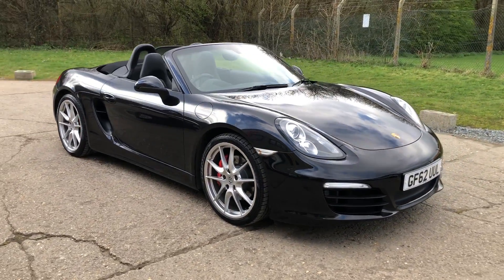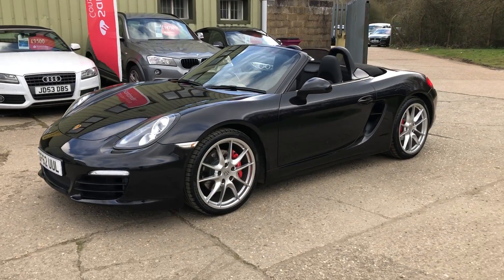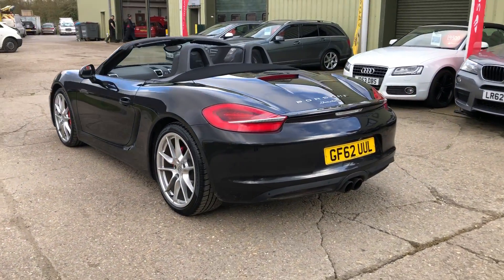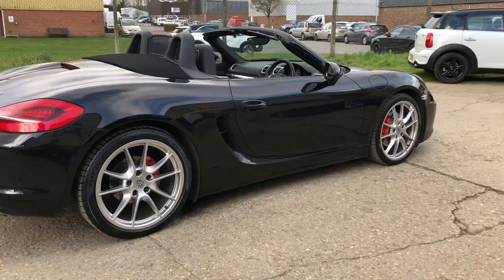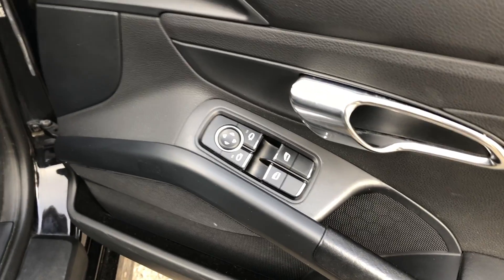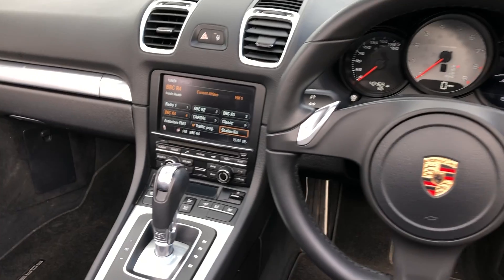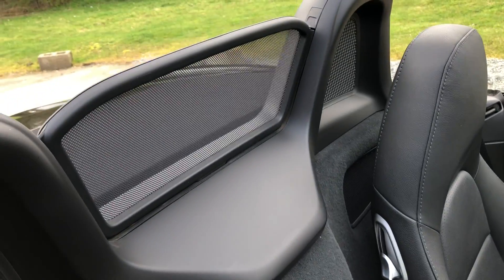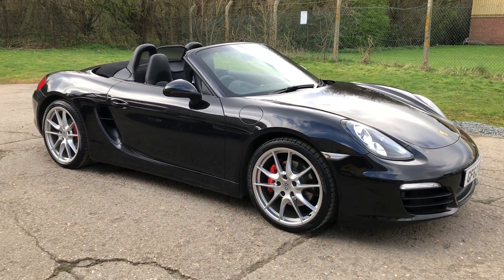Porsche Boxster 981 S PDK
Porsche Boxster 981 S PDK in Basalt Black Metallic (£558) with over £5700 of factory options. Super spec includes full Black Leather Sports Seats with Black Carpets and Black Power Hood, 20 inch Carrera S Alloy Wheels (£971) with Red Brake Calipers, Porsche Communication Management (PCM - £2141) with Satellite Navigation, Bluetooth Telephony Module (£526) and Driver Info Centre, BOSE Surround Sound System (£801) with Radio/Aux/CD Player, Front and Rear Parking Sensors (£599), Bi-Xenon Headlights with LED Daytime Running Lights, Power Steering Plus (£178), Climate Control, Wind Deflector, Remote Alarm Locking, 315 BHP, 1 private owner, supplied and serviced by Porsche Centre Tonbridge at 13508 miles in 11/14, 25287 miles in 11/16 and 36846 miles in 12/18, new front brake discs and pads fitted at 40065 miles in 01/20, MOT until 11/20, 2 x keys, immaculate throughout